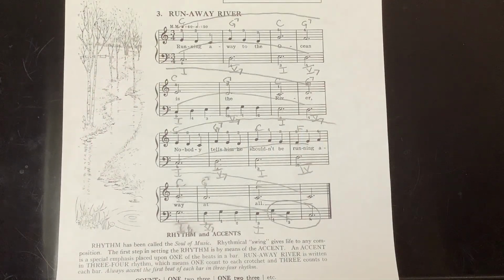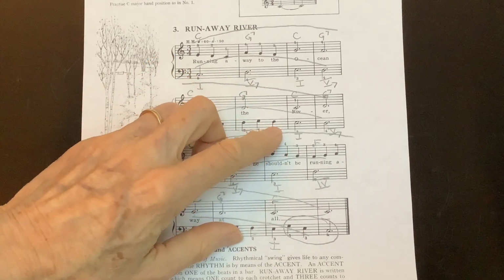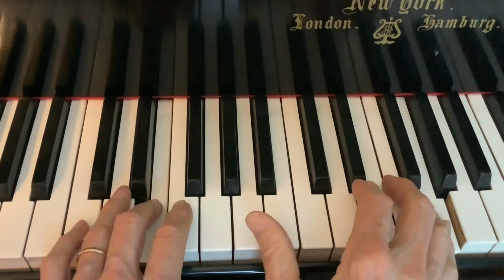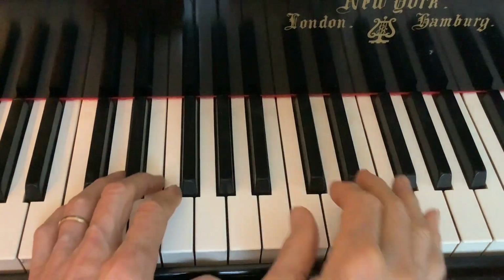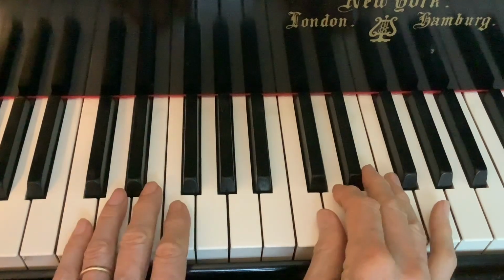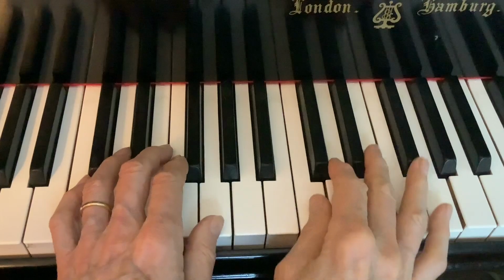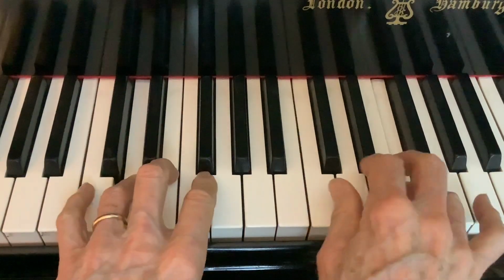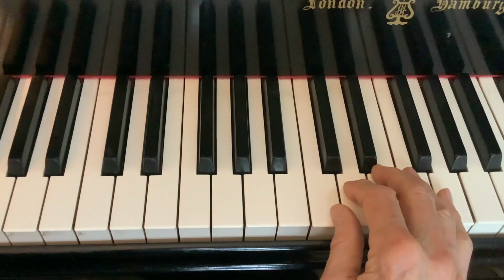How to Play ‘Runaway River’ from John Thompson Book 1 - Lesson 3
In this lesson you will learn to play the hands together using various practice techniques.